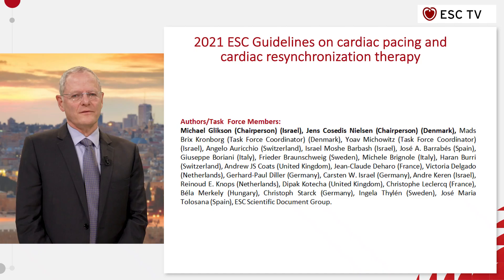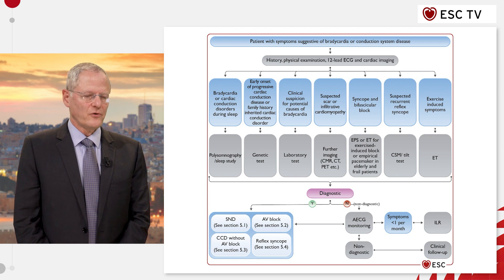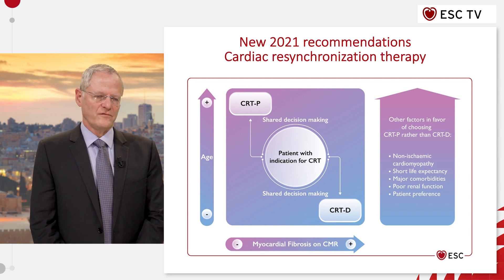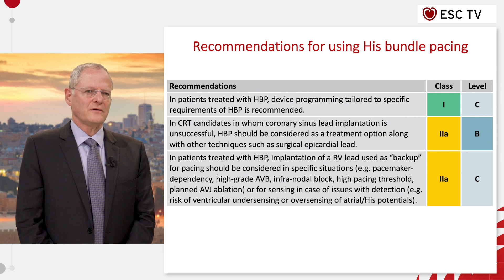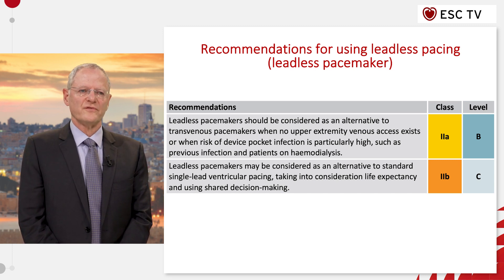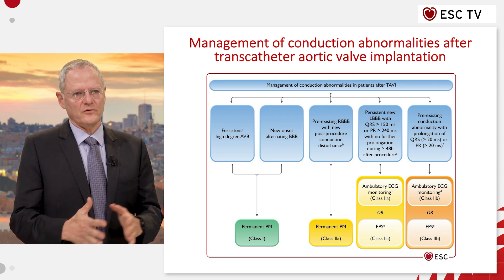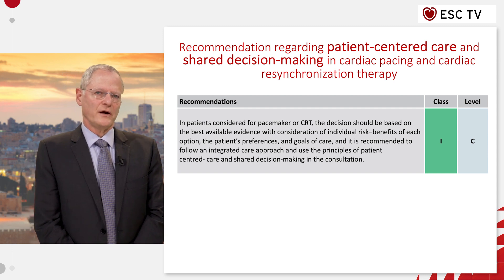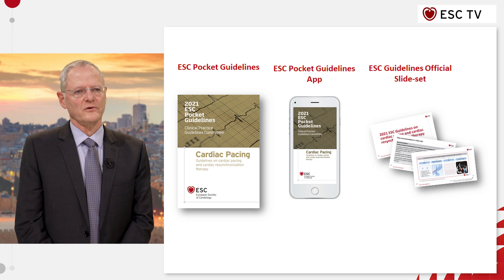ESC TV at ESCCongress 2021 - 2021 ESC Guidelines on cardiac pacing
2021 ESC Guidelines on cardiac pacing and cardiac resynchronisation therapy
Presented by Michael Glikson, Israel
An ESC TV programme recorded for ESC Congress 2021

The video content has been made available for informational and educational purposes only and is aimed at a professional audience. It only represents the views and opinions of the original creators of such content.
The information contained in the video has not been approved by the French National Agency for the Safety of Medicines and Health Products (ANSM). Always seek the advice of your physician or another qualified health care provider with any questions you may have regarding a medical condition.